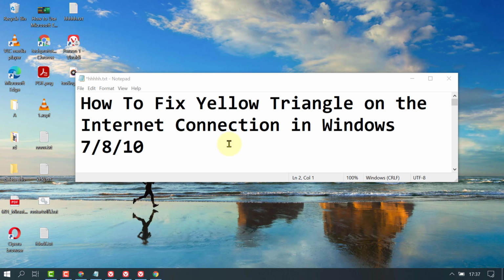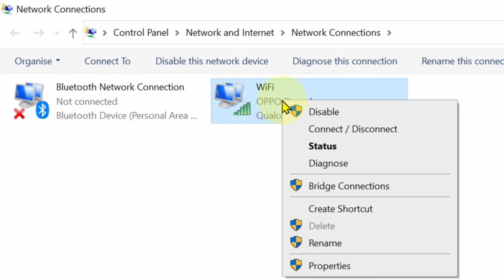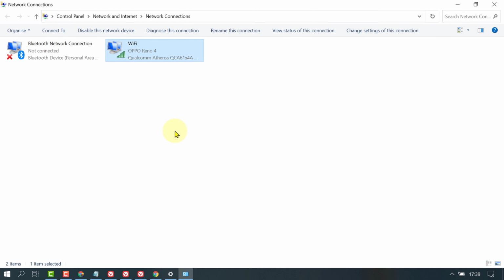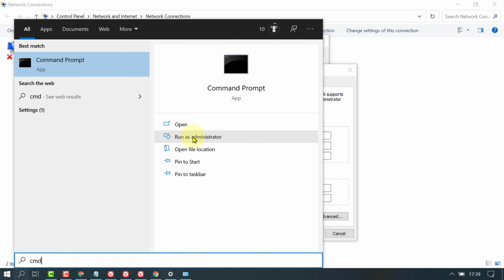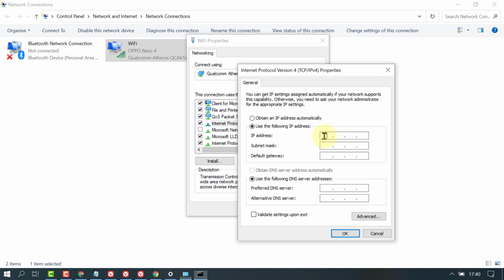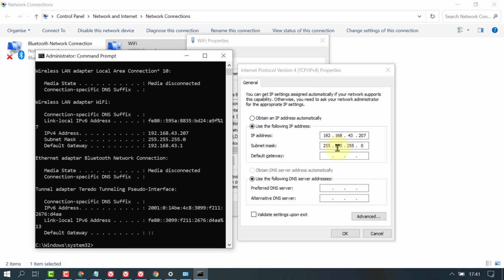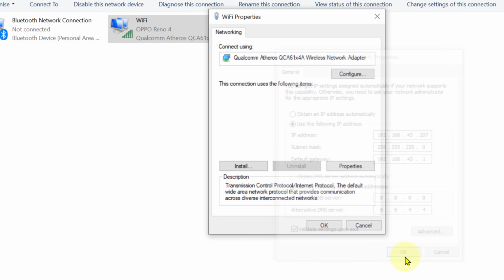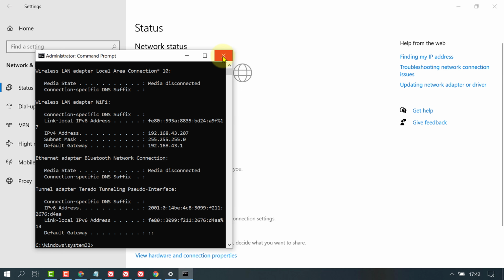How To Fix Yellow Triangle on the Internet Connection in Windows 10/8 /7